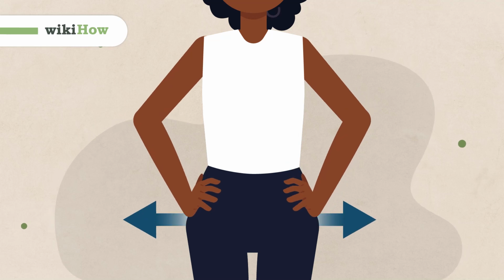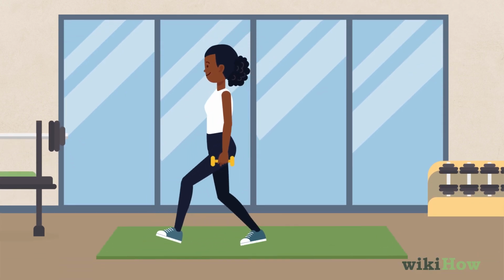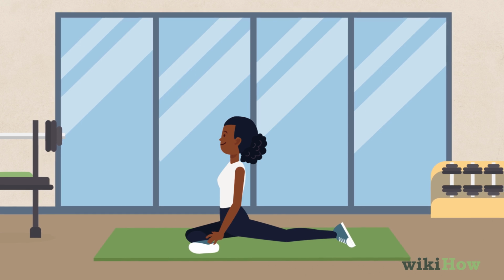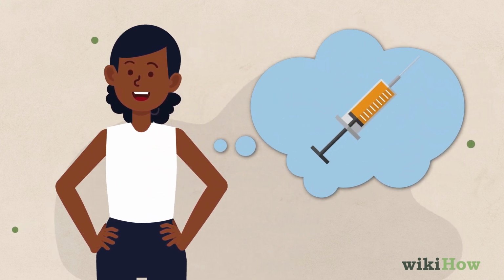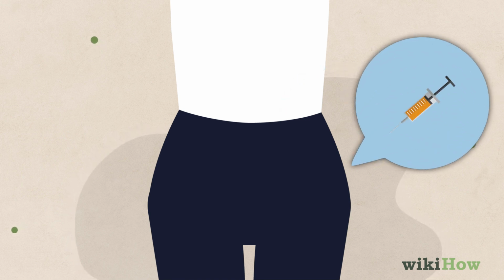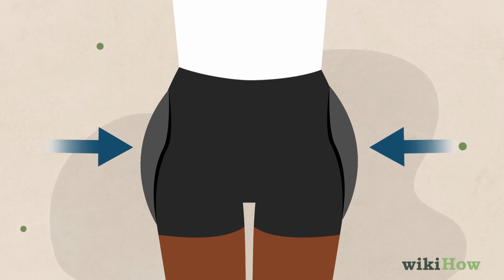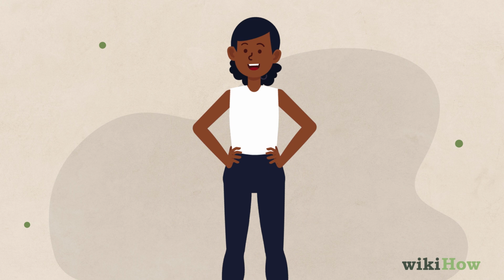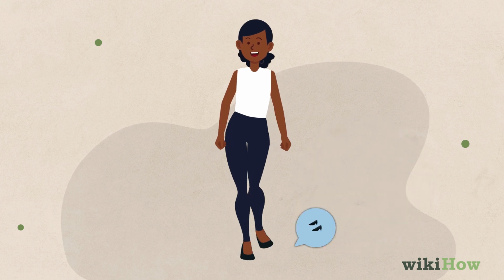How to Make Your Hips Wider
Learn how to make your hips wider with this guide from wikiHow